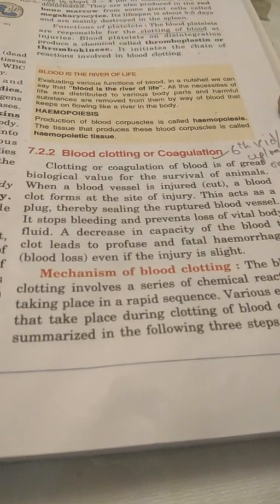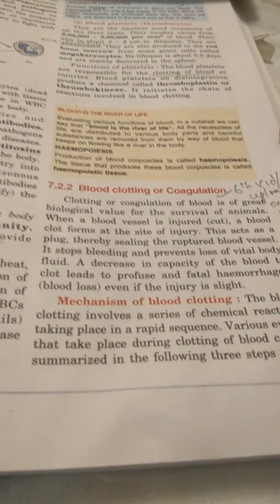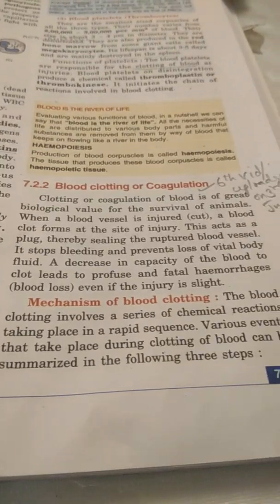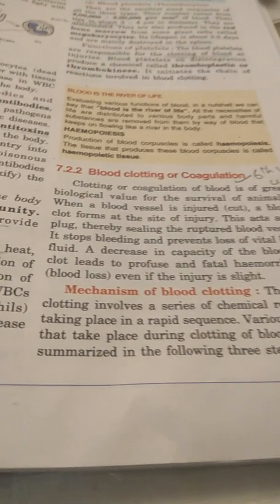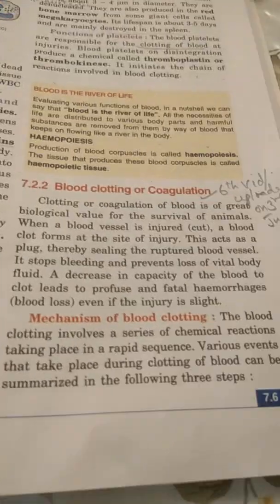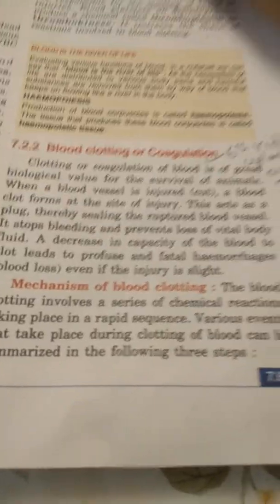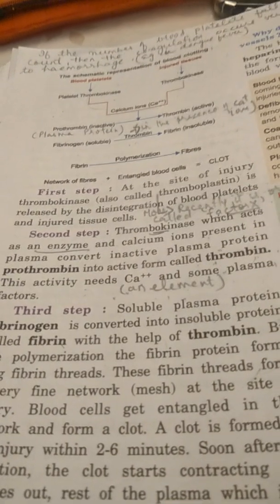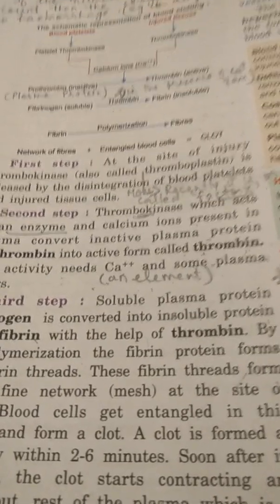CLASS X Biology Circulatory system (part 6)